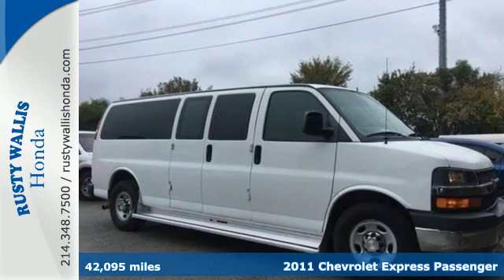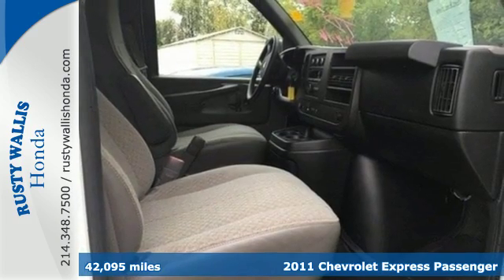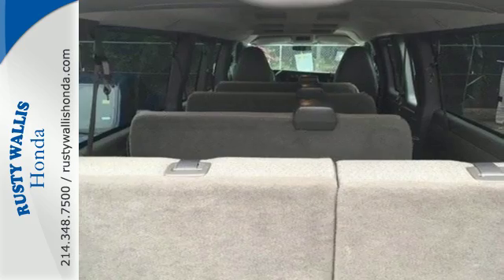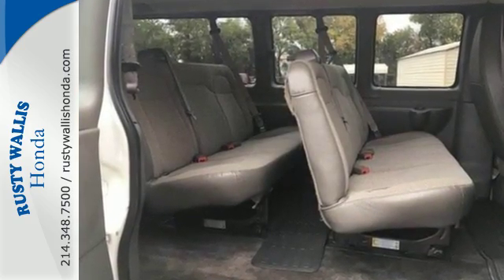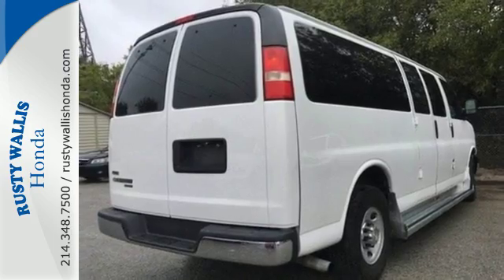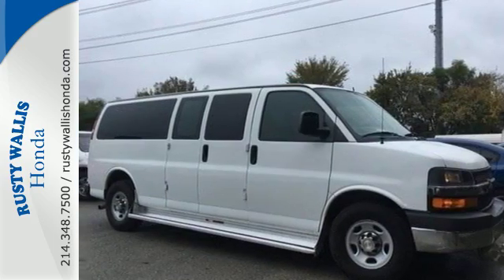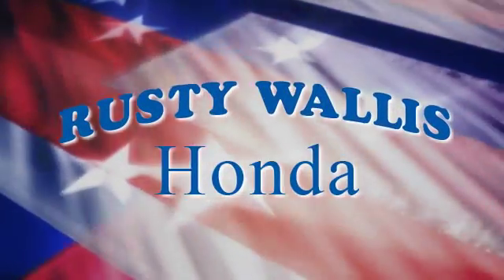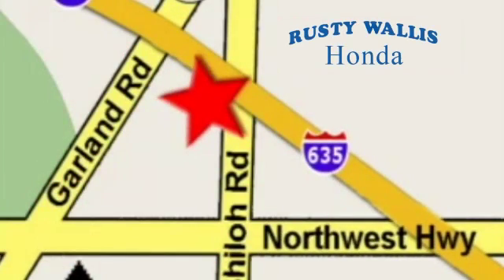2011 Chevrolet Express Passenger Dallas TX Fort Worth, TX S7031A - SOLD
Year: 2011
Make: Chevrolet
Model: Express Passenger
Trim: 1LT
Engine: 8 Cyl - 6.0L
Transmission: Automatic
Color: Summit White
Interior: Neutral
Mileage: 42095
Stock #: S7031A
VIN: 1GAZG1FG4B1126283
Express 3500 LT Passenger, Extended Passenger Van, Vortec 6.0L V8 SFI Flex Fuel, 6-Speed Automatic HD with Electronic Overdrive, RWD, Summit White, Neutral w/Custom Cloth Seat Trim, Clean History Report, Local Trade, and Recent Oil Change. You'll be hard pressed to find a cleaner 2011 Chevrolet Express 3500 than this pristine creampuff. This great Chevrolet is one of the most sought after used vehicles on the market because it NEVER lets owners down. brbr8 Time Presidents Award winner,the most of any Metroplex Honda dealer.Customer service,integrity and character is where we proudly hang our hat. Stop in and give us the chance to impress. Remember, Every Honda purchased at Rusty Wallis Honda comes with a maintenance program that includes your first two oil changes free!

Address:
12277 Shiloh Road